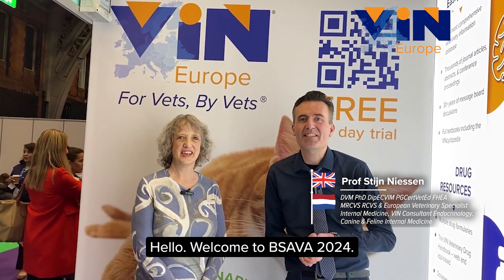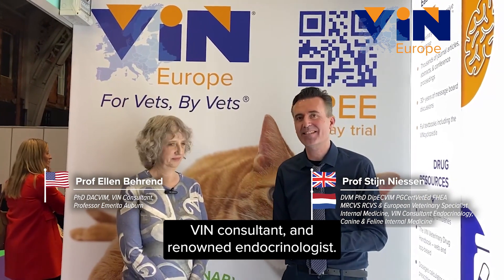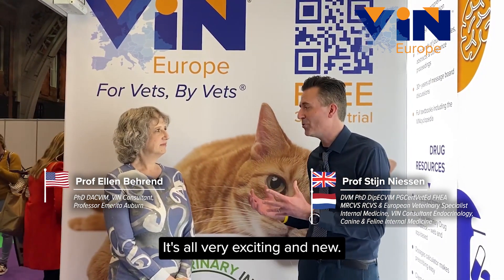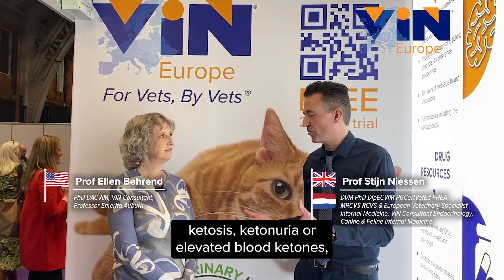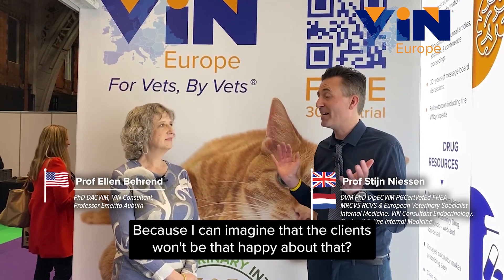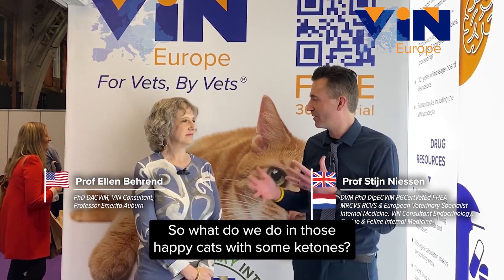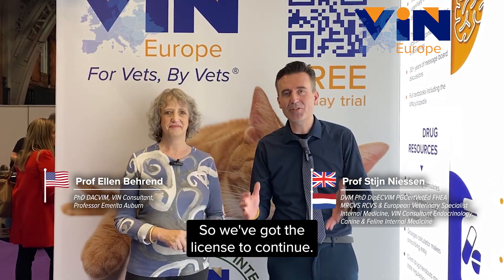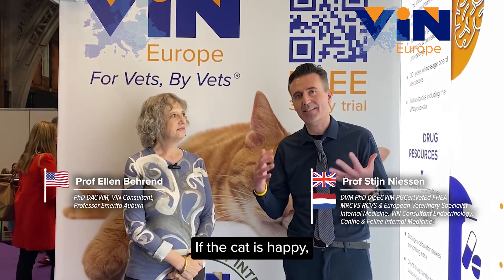new oral treatment for cat diabetes but with ketones - stop or continue?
Happy Diabetic cats on SGLT2-inhibitor but with ketones - stop or continue?
Professors Stijn Niessen and Ellen Behrend discuss what to do when treating diabetic cats with these new kind of drugs (relevant to cats on Senvelgo and Bexacat, as well as human SGLT2-inhibitors).